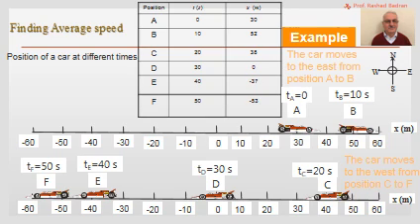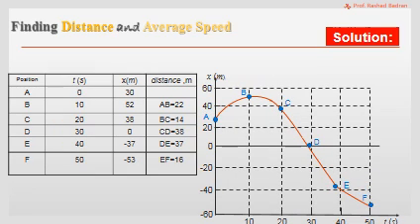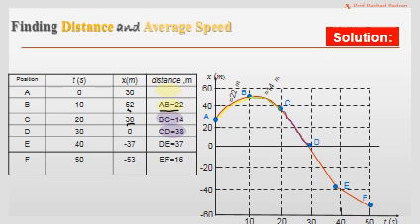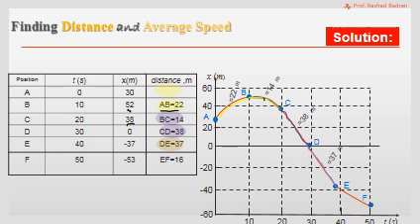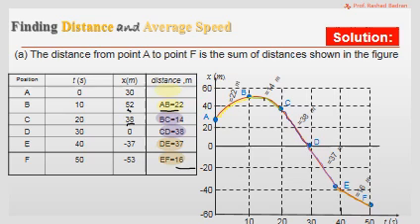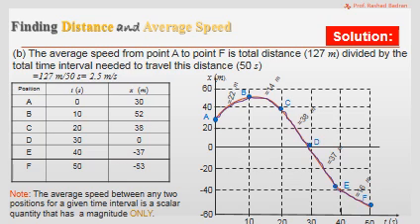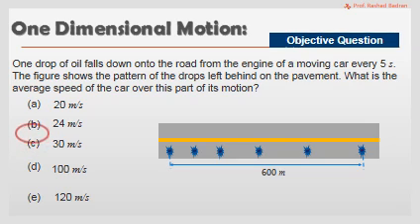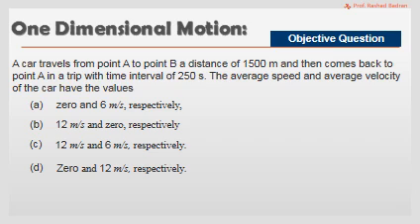P#4 1 D motion Determing Average speed from agraph Physics 101